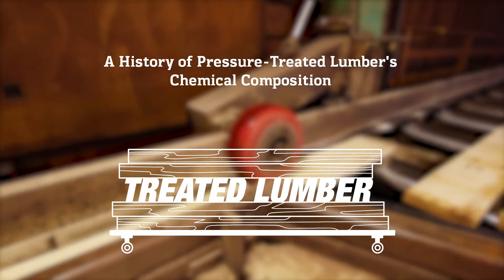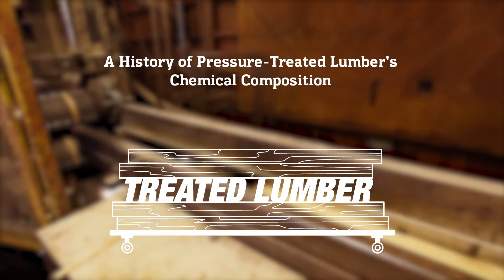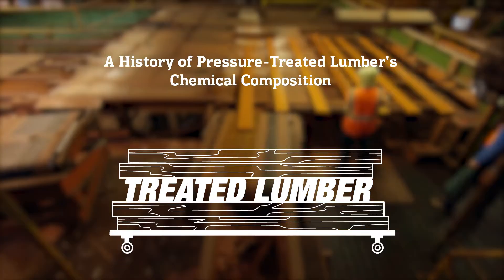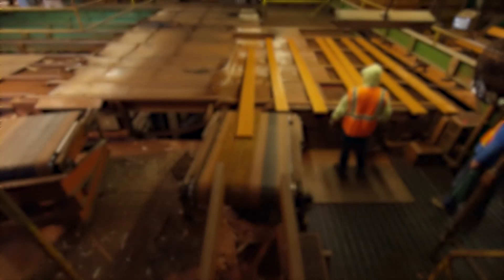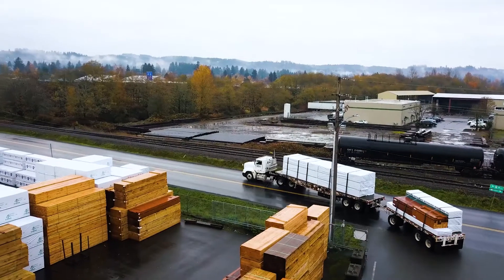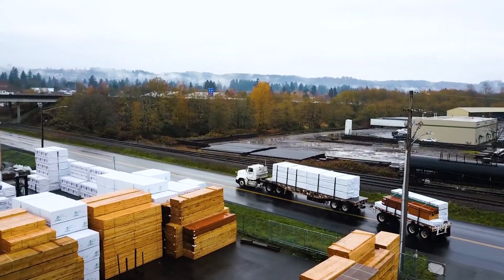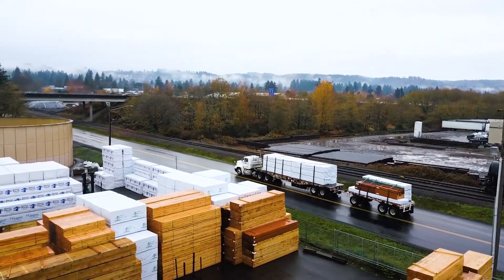A History of Pressure Treated Lumber's Chemical Composition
Treated lumber is a popular building material that has played a key role in the construction of many of our structures in the Pacific northwest. In this series, our good friend and expert in pressure treated wood, Dennis McWhirter of Exterior Wood, answers common questions about treated wood.

In this video, we ask: Has the chemical process for treating lumber changed over time?